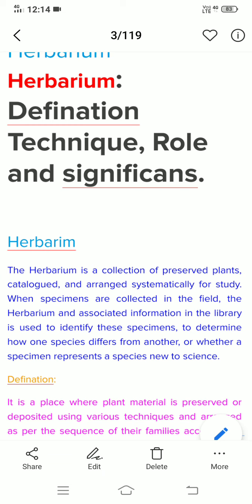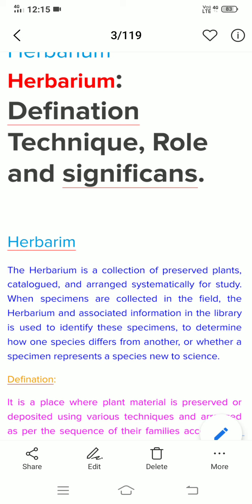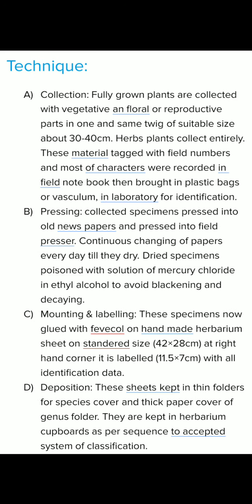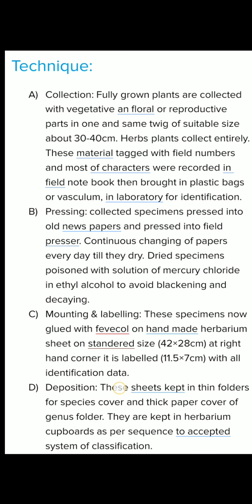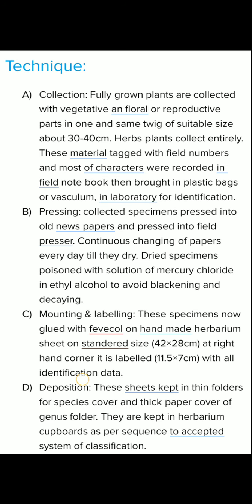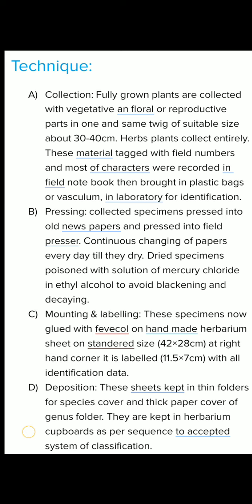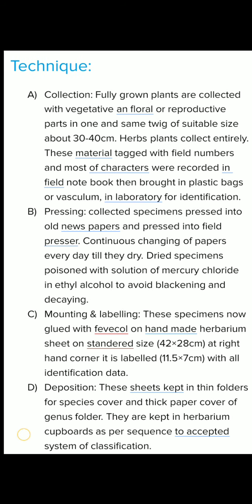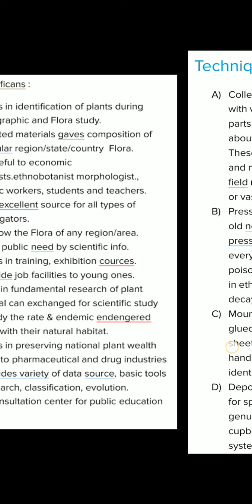Herbarium tech.Role & Sign.May 12, 2020